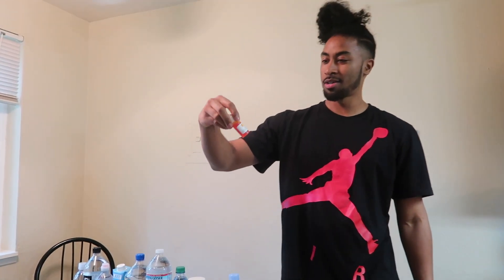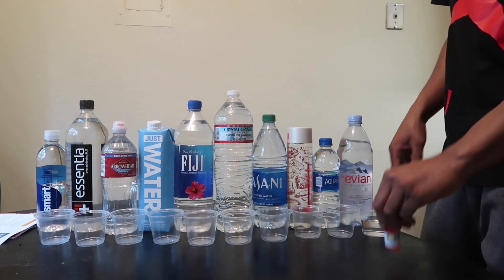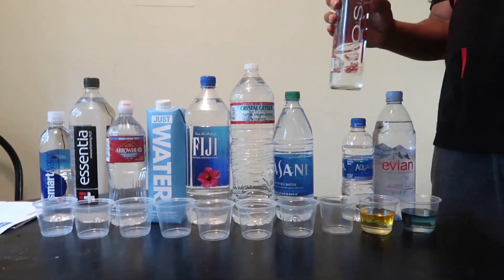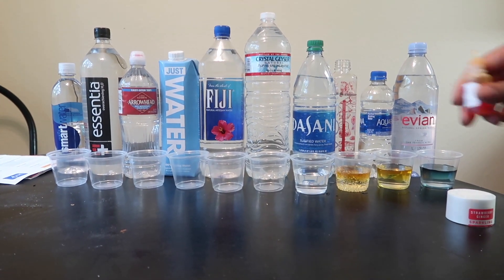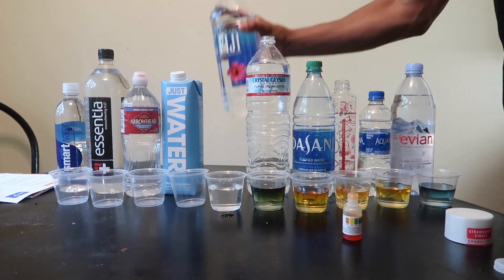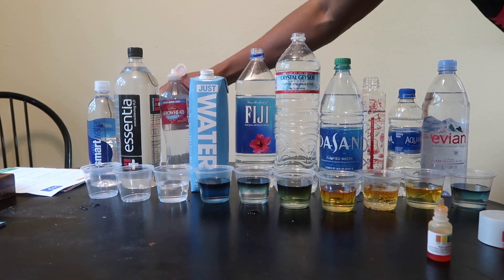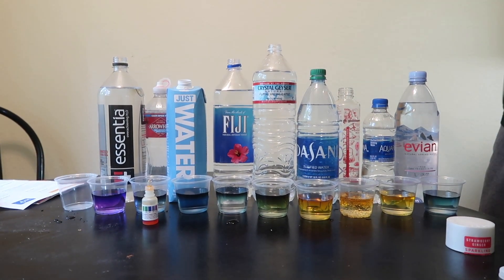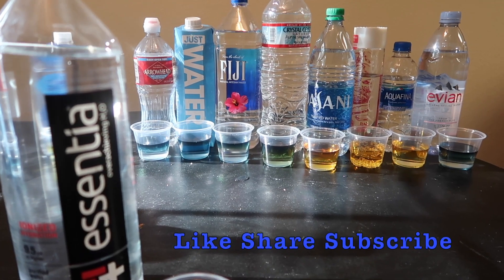I TESTED THE PH LEVEL OF YOUR FAVORITE BOTTLED WATERS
I tested the PH level of the most popular bottled waters from the stores and you wont believe what the results were !

Acid levels of as low as 4
Neutral at 7 (Greenish)
Alkaline up to 10 (Blue/Purple)

Comment what your favorite bottled waters are below